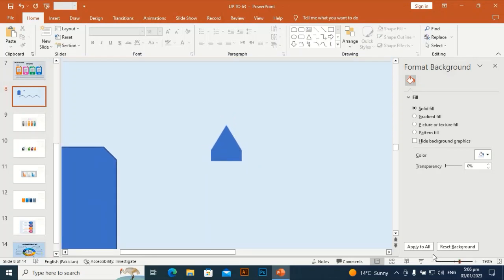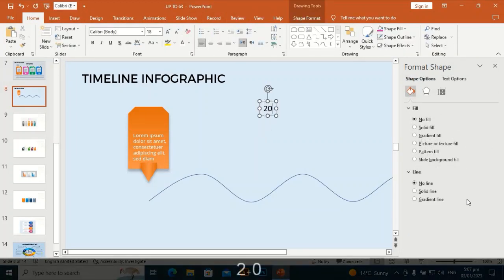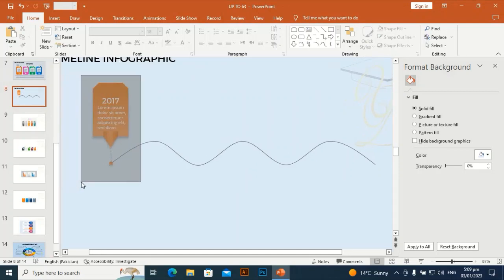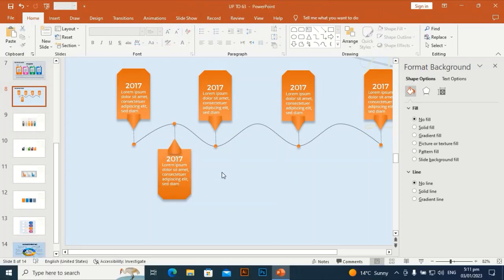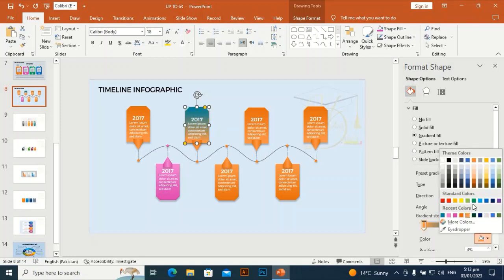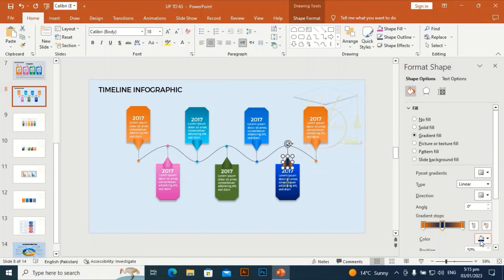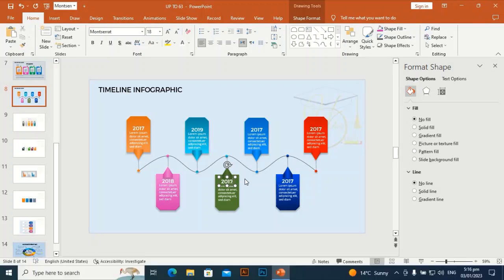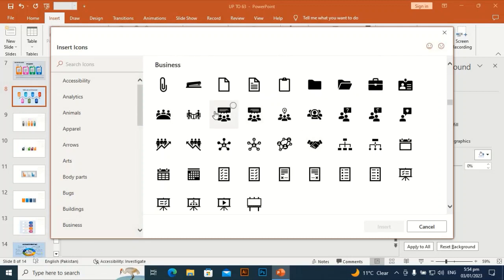timeline infographic slide in PowerPoint tutorial no 69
in this tutorial, you can learn how to design this beautiful timeline infographic in PowerPoint.

searchable terms:

1* PowerPoint Infographics
2* Creative PowerPoint templates
3* Business PowerPoint Slides
4* Corporate PowerPoint Slides
5* PowerPoint diagrams
6* Professional PowerPoint designs